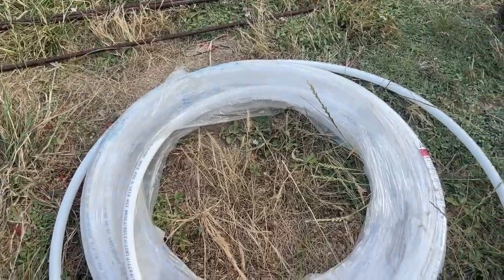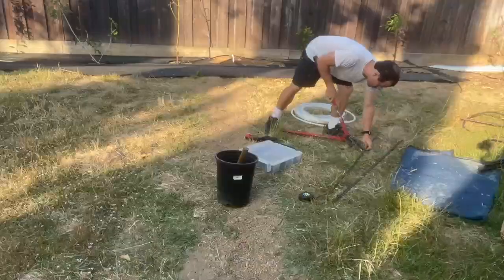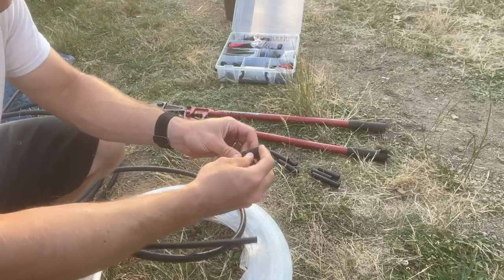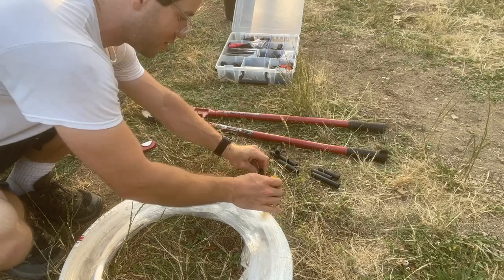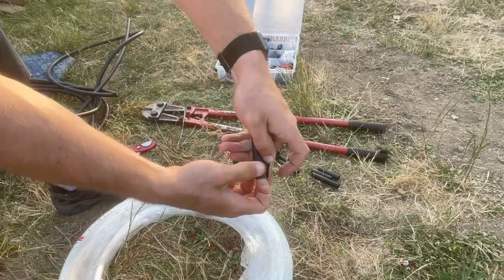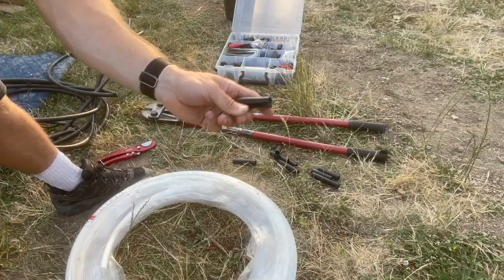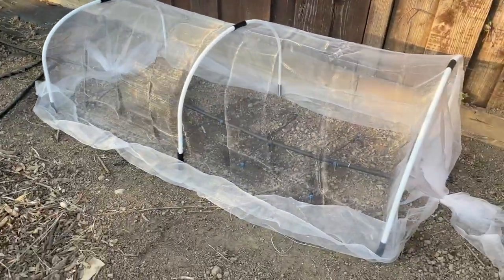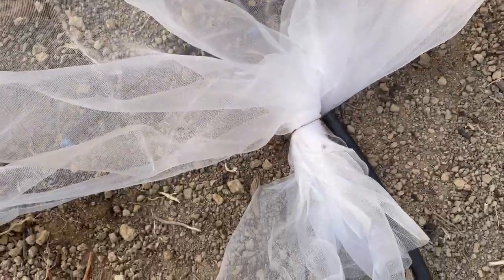DIY Garden Hoops & Netting for Under $10 | PEX & Rebar Hack for Seedlings & Sprouts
Learn how to protect your garden seedlings and sprouts on a budget! In this DIY tutorial, I show you how I used 1/2" PEX tubing and 3/8" rebar to create durable garden hoops. I also demonstrate how I made simple, reusable clamps from 1/2" drip tubing to secure pest netting in place — all for under $10 in materials.

🛠️ Materials Used:

1/2 inch PEX tubing

3/8 inch rebar stakes

1/2 inch drip tubing (cut & scored as clamps)

Pest/insect netting

This setup keeps pests away while letting light and water in — perfect for sprouting seeds and young plants. Great for raised beds or in-ground gardens.